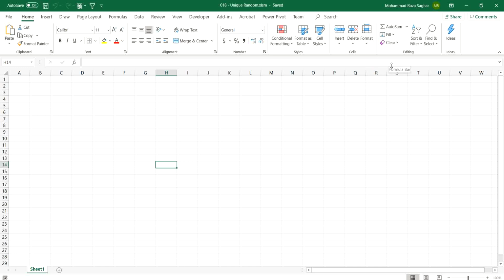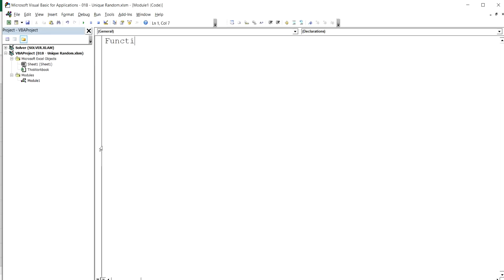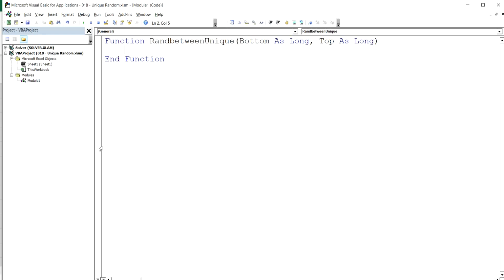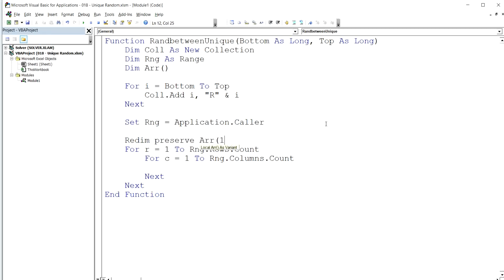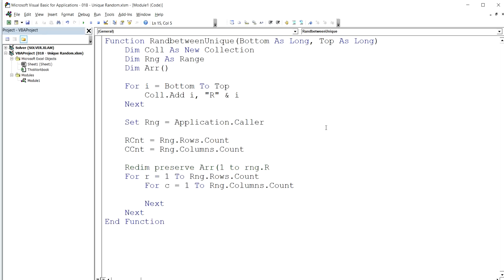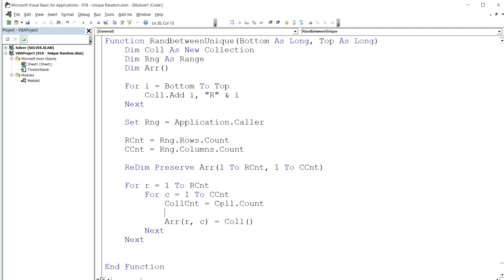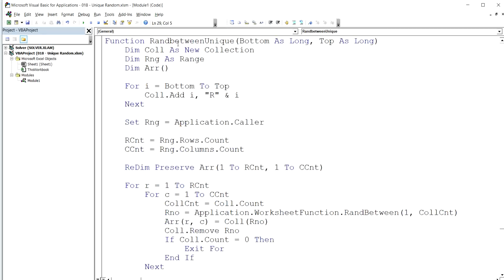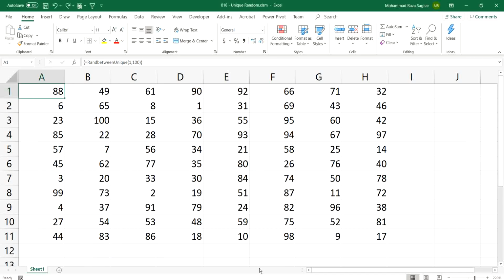Unique Random Numbers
Get Unique random numbers using User Defined Function (UDF) in Excel.